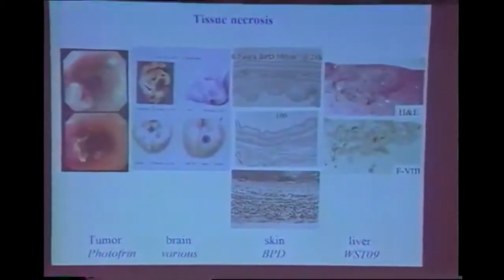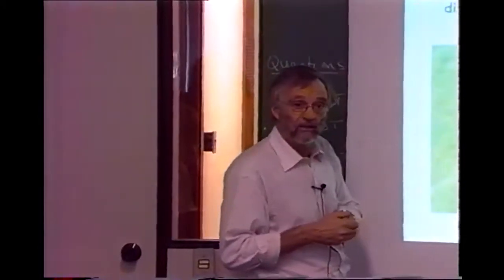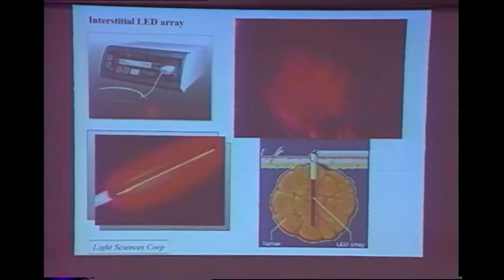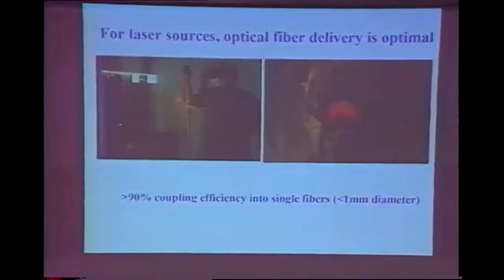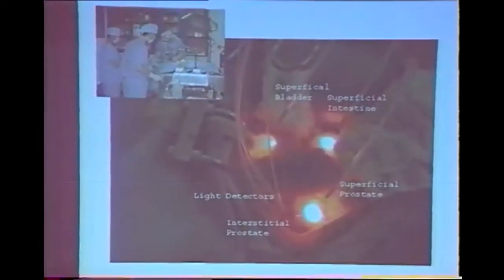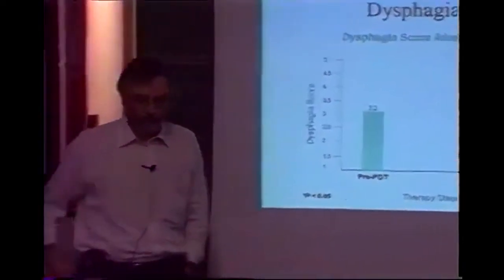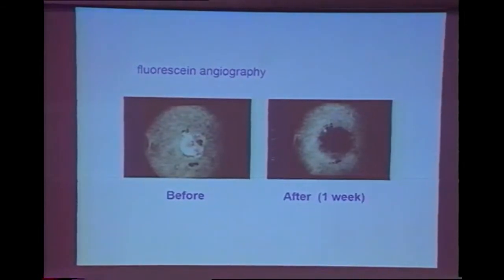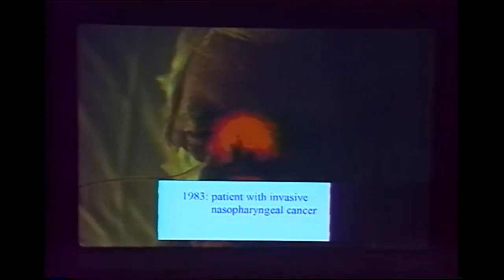(3) Light Sources and Dosimetry in Photodynamic Therapy - Prof. Brian C. Wilson (2005)